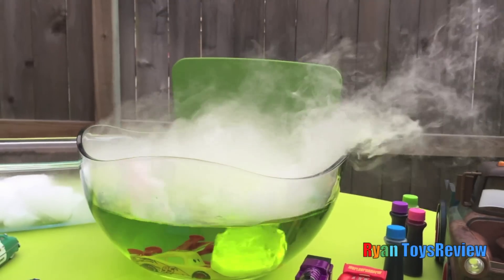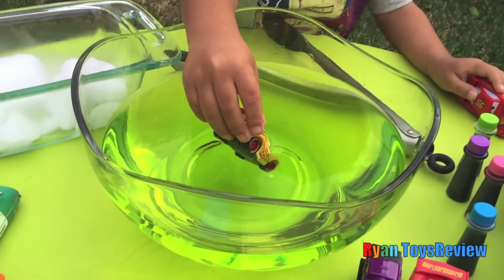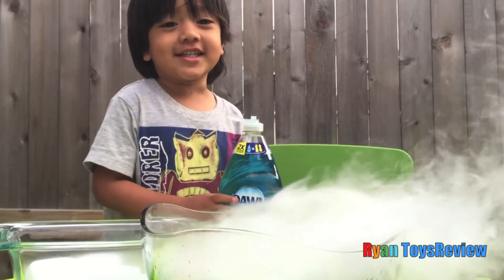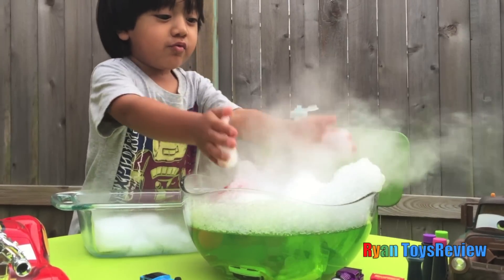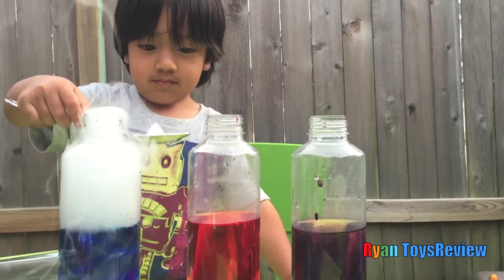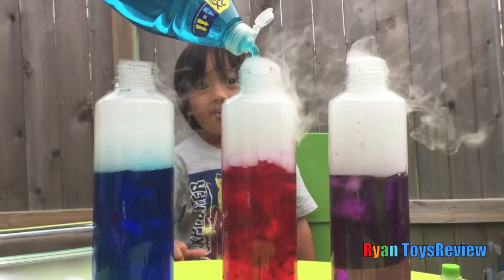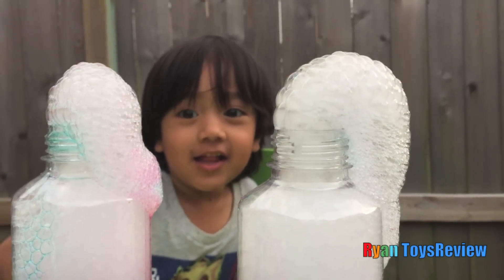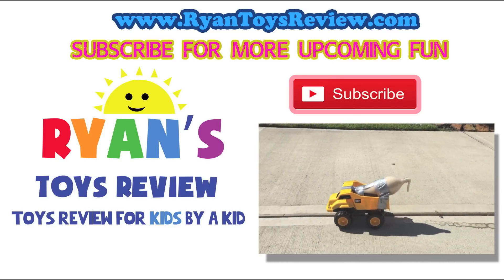DRY ICE EXPERIMENT Easy science experiments for Kids with Disney Toys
Ryan from Ryan ToysReview is doing another amazing easy science experiments for kids to do at home with the help of car toys like Disney Pixar Cars Lightning McQueen!

NOTE: Parent Help is needed and do not handle the dry ice with hand!!!
All you need is Dry ice, water, and dish washing soap! When you mix the dry ice with water, you can see awesome smoke and fog coming out! You can also create bubbles when you add some dishwashing soap into the dry ice and water mix! This is such a fun activities for kids and parents for an amazing family fun experience together!